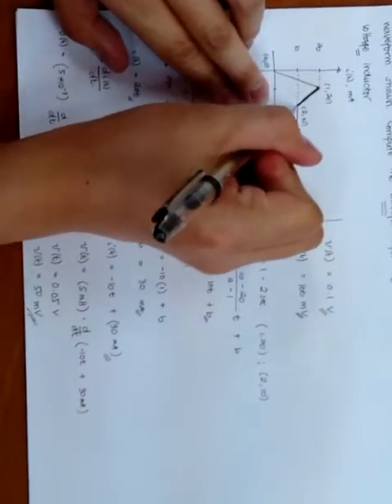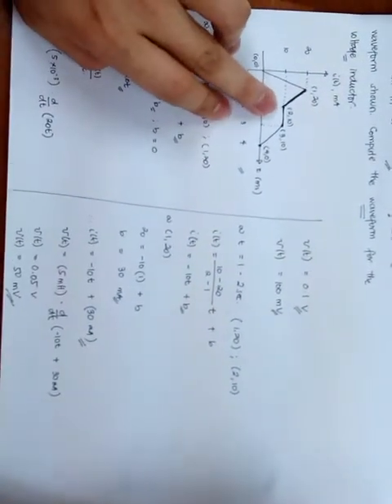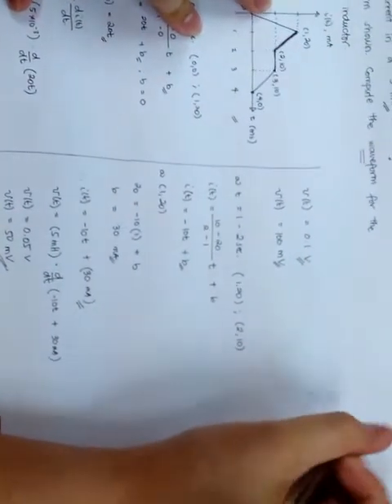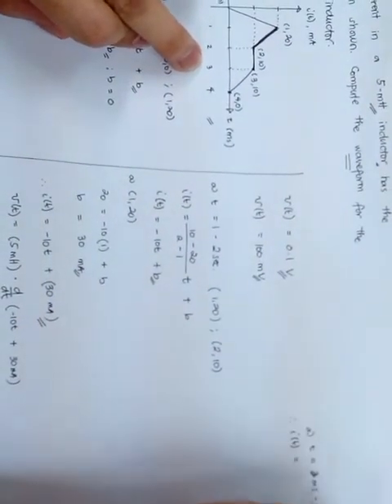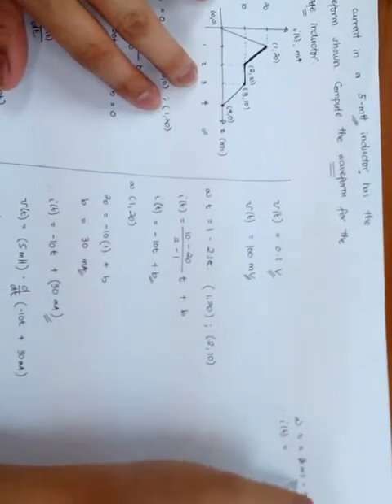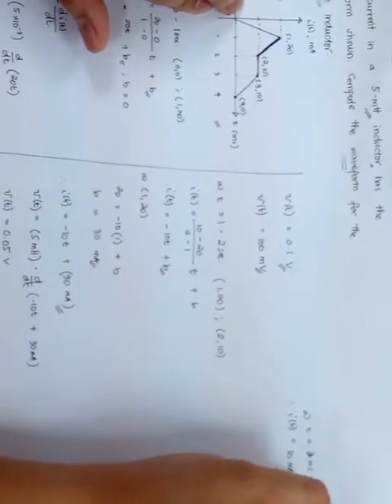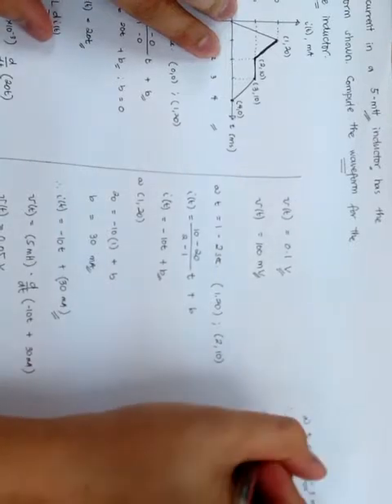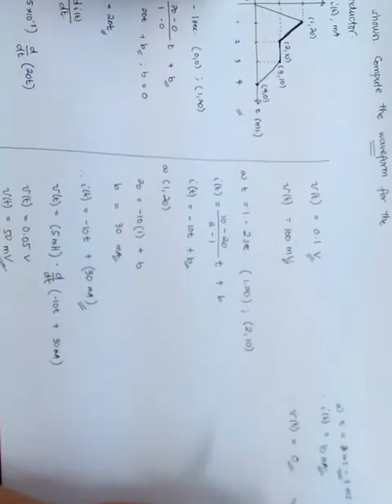inductor voltage waveform tutoial 2